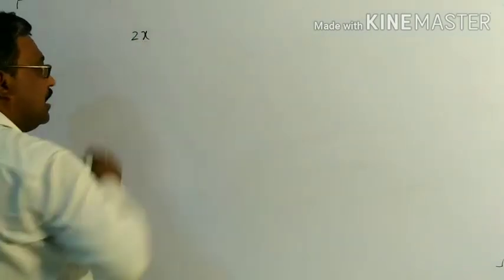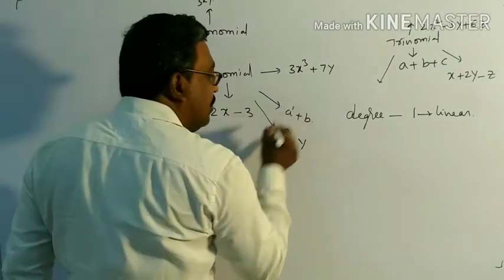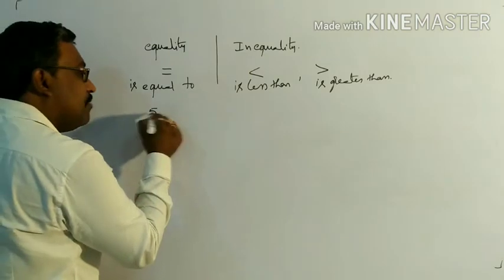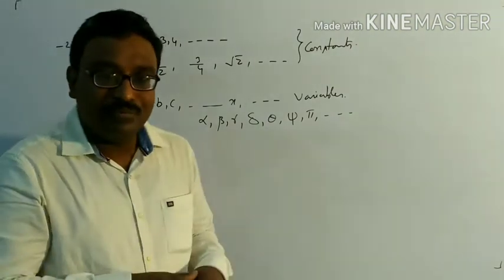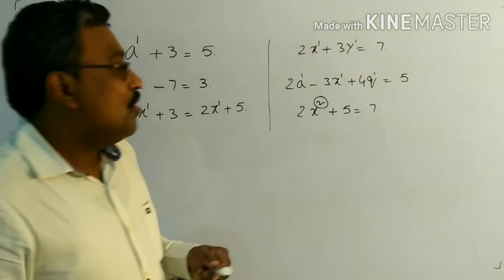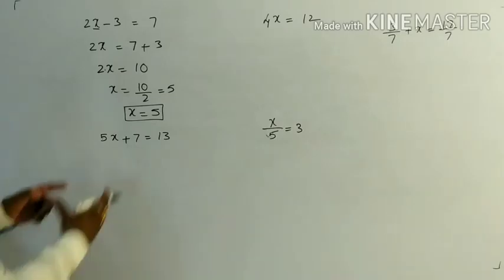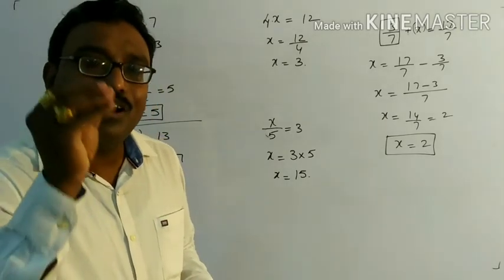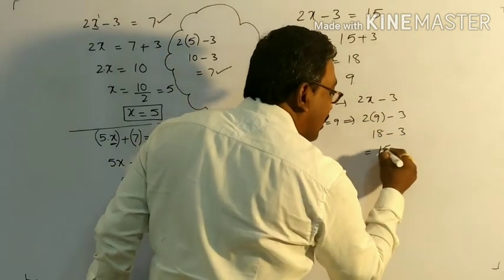CLASS 8 MATHS LINEAR EQUATIONS IN ONE VARIABLE PART 1